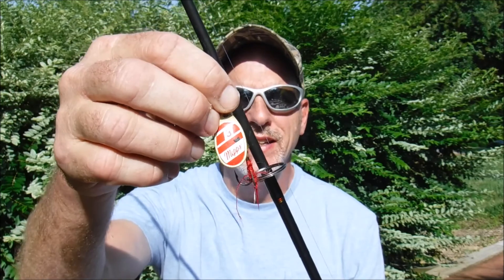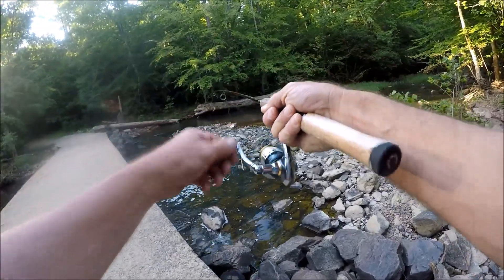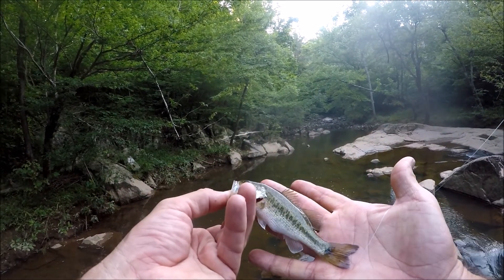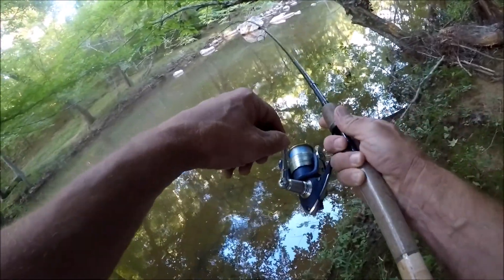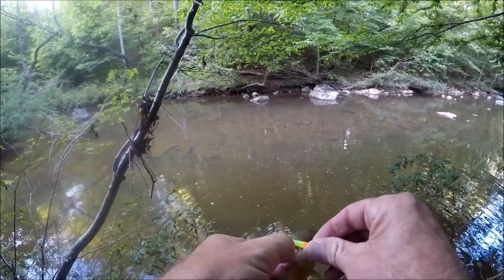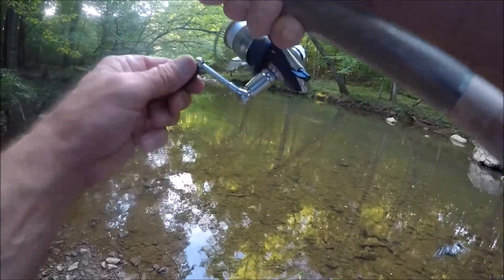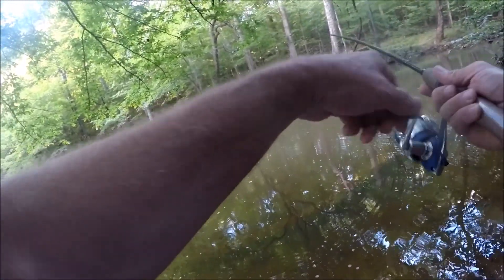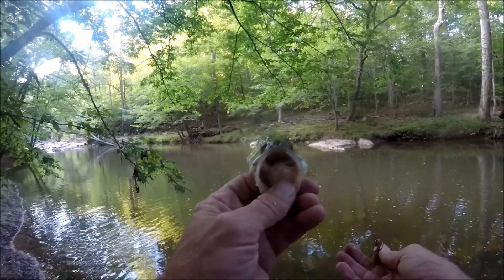Jack Attack !! Chain Pickerel Creek Fishing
A Quest for this years first Jack ( Chain Pickerel ) and some Tiny Creek Fishing with Mepps spinners and Beetle spins in a Creek in Duke Forest.